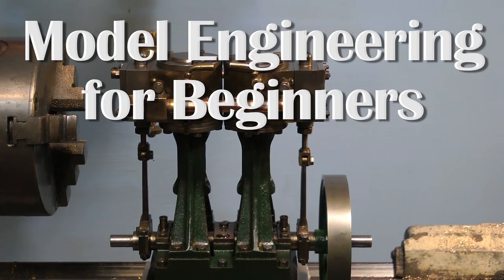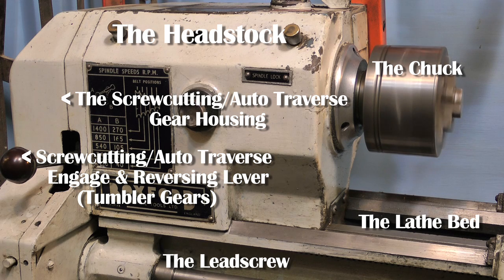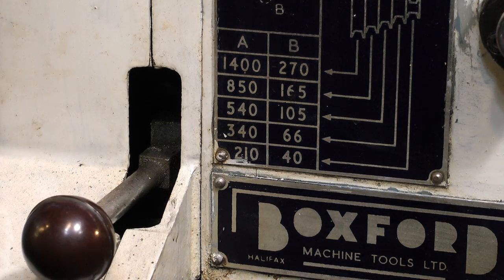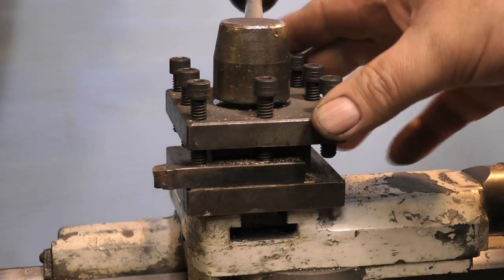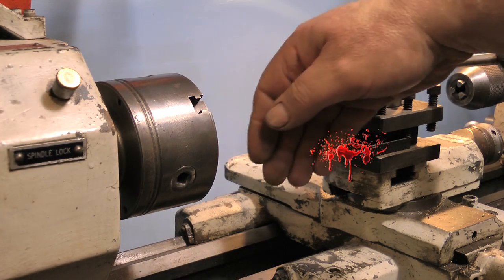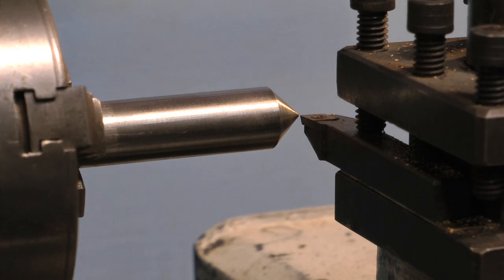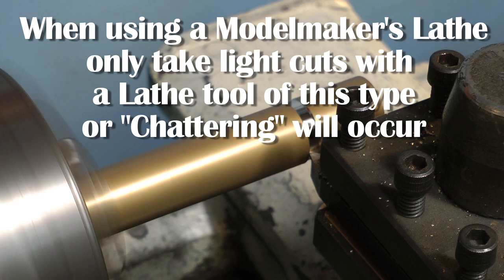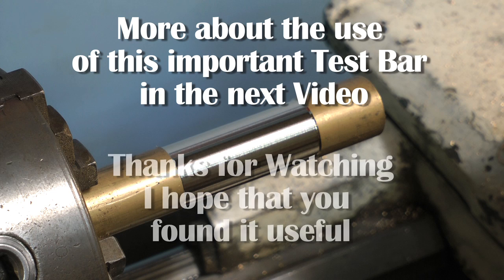THE METALWORK LATHE - MODEL ENGINEERING FOR BEGINNERS #1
This is "MODEL ENGINEERING FOR BEGINNERS" a free tutorial series by Keith Appleton which covers most aspects of the hobby of model engineering starting with basic Lathe operation. Full of useful tips & explanations.The series is full of tips for the amateur model engineer based on my many years of model engineering experience. The series is very easy to understand - designed for the complete novice beginner.